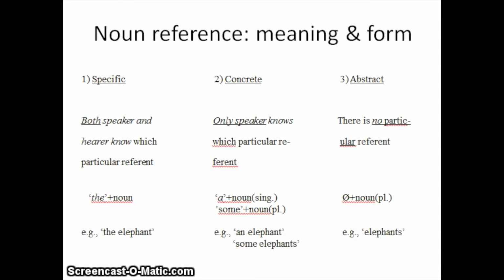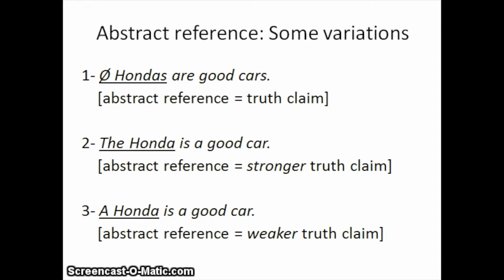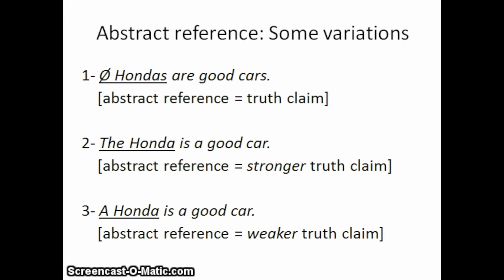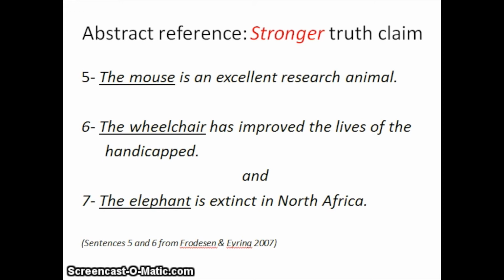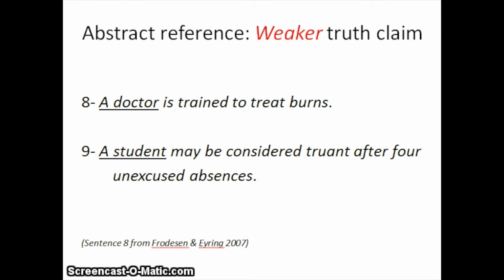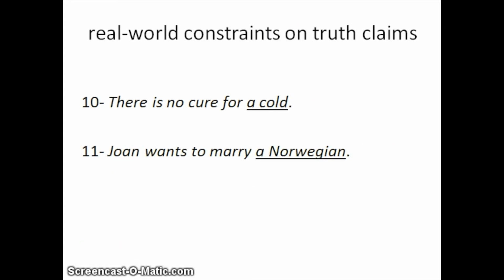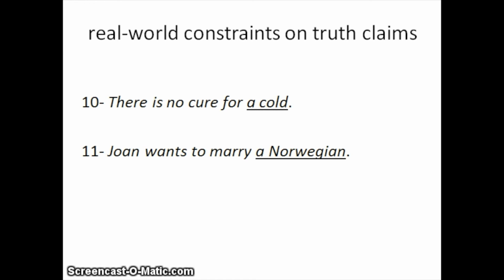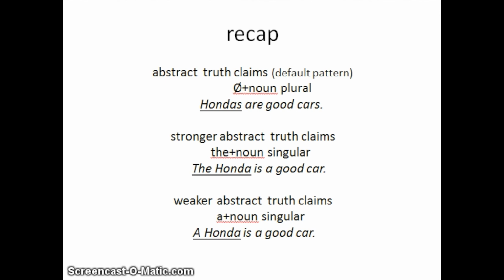Article Usage (Part 5): More on Abstract Reference "Ø"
This video continues explanation of article usage for abstract reference by explaining some variations from the default pattern and their motivations.